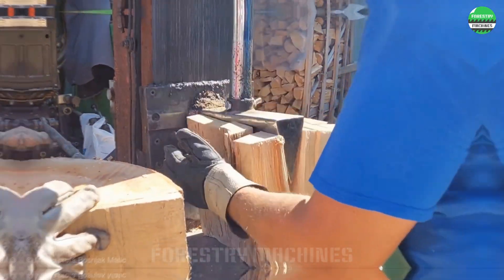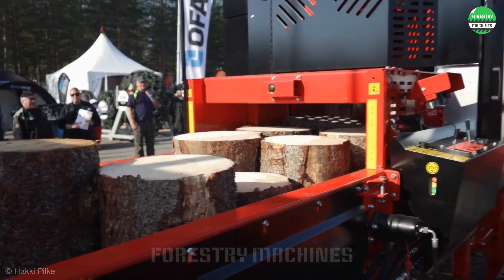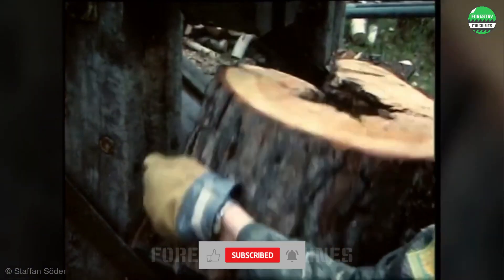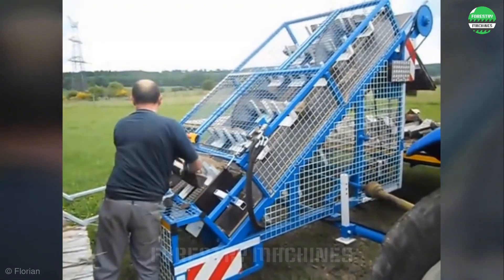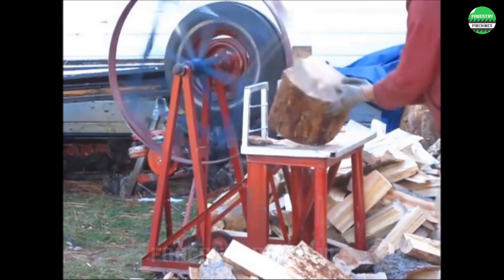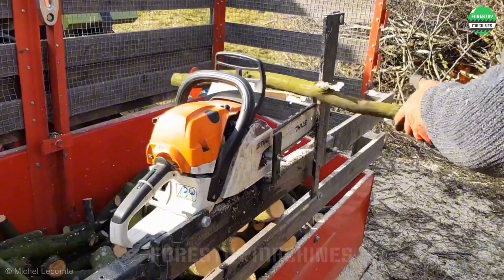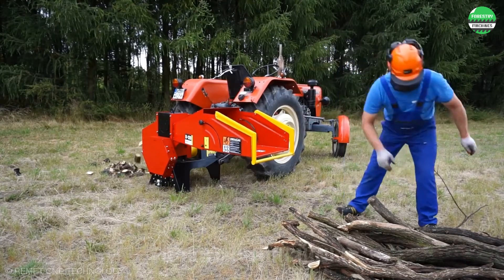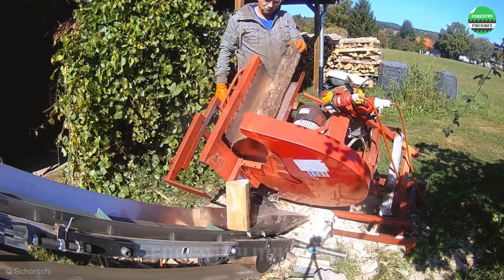Fastest Automatic Firewood Processing Machine | Homemade Modern Wood Cutting Chainsaw Machines #41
00:00 Firewood Processing Machine
01:19 Cutting Chainsaw Machines
02:15 Wood Splitter
04:06 Firewood Processing Machine
05:46 Wood Crusher Working
07:35 Wood Splitter
10:56 Wood-splitting machine